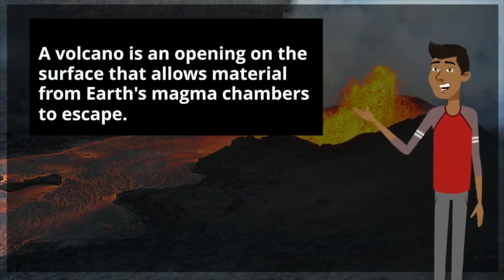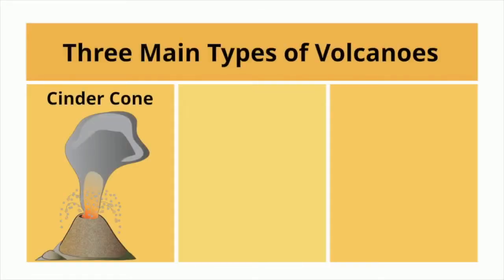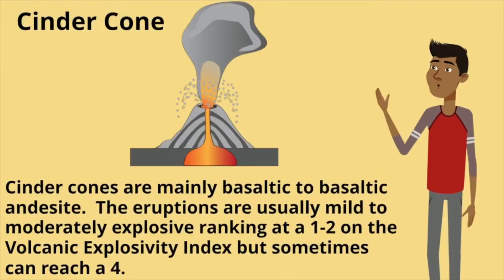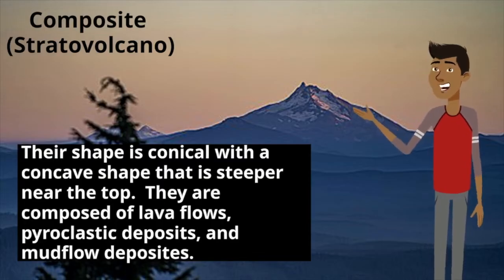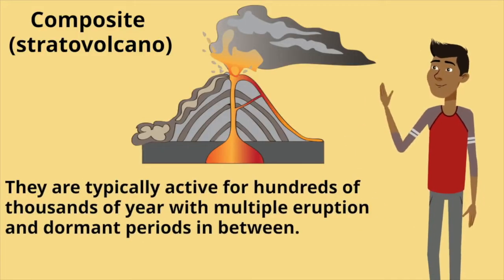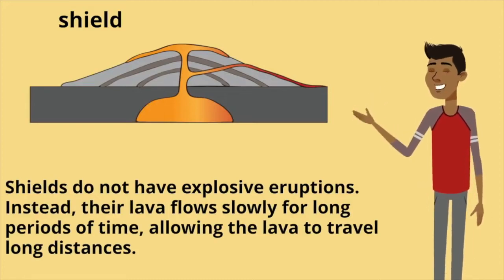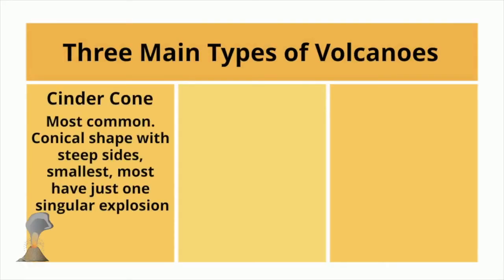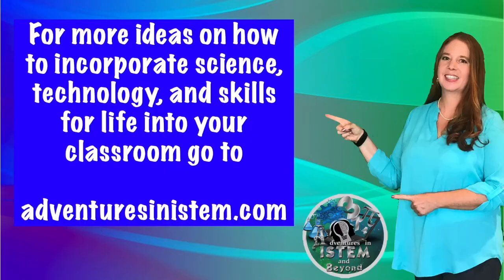Volcanoes and the Main Types of Volcanoes: Cinder, Composite, and Shield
Volcanoes are openings on the surface where material from Earth's magma chambers are able to escape. There are three main types of volcanoes that this video goes into: cinder, composite (stratovolcano), and shield

This video covers key vocabulary words:
✴️ volcano
✴️ cinder cone
✴️ composite
✴️ stratovolcano
✴️ shield
✴️ polygenetic
✴️ monogenetic

Summary of video:
✴️ what is a volcano (0:13)
✴️ cinder cone (1:05)
✴️ composite (2:09)
✴️ shield (3:16)